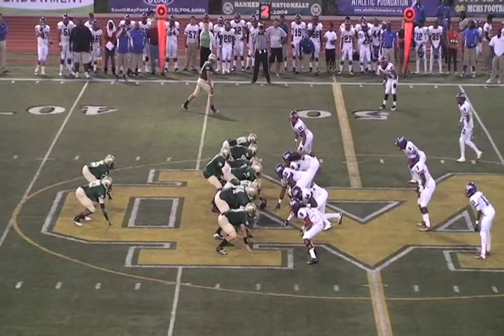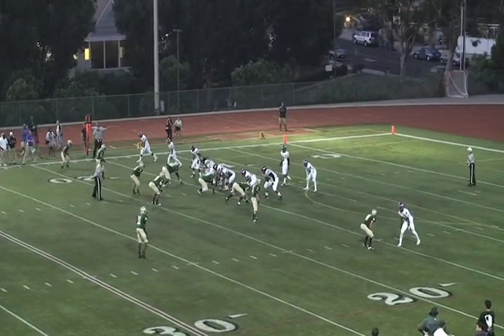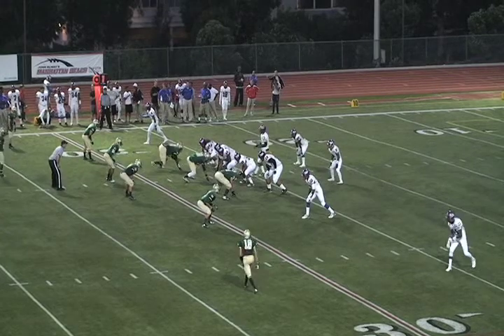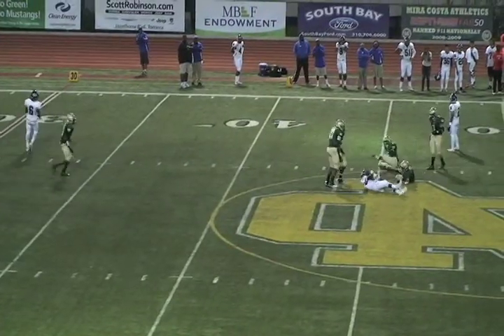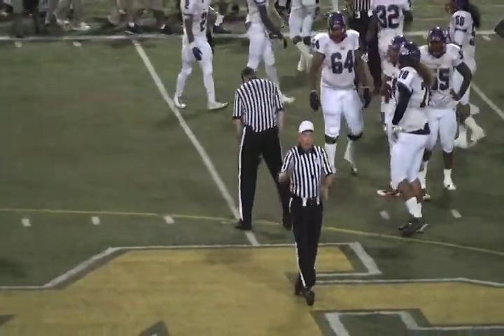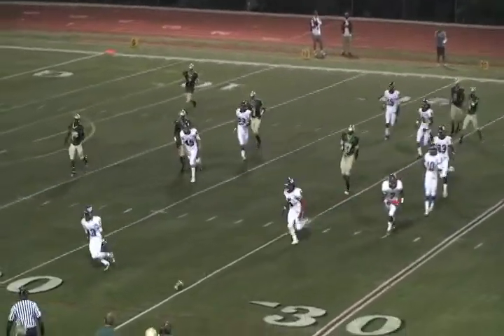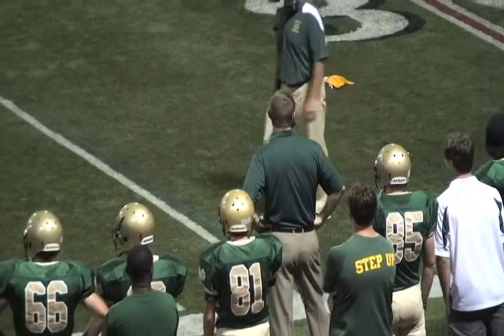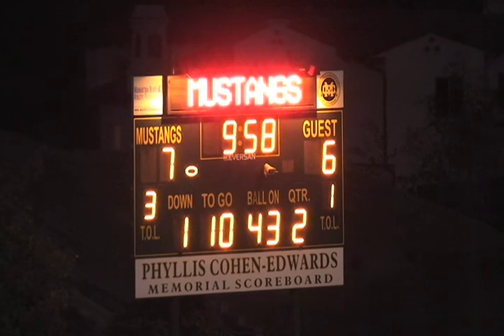2012 Week 2 Serra at MC 3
2012 Week 2 Mira Costa Mustang Varsity Football vs the Serra Cavaliers at Cooper Field at Waller Stadium.